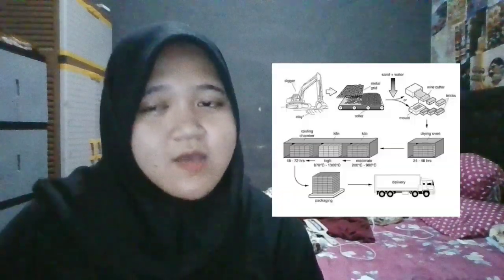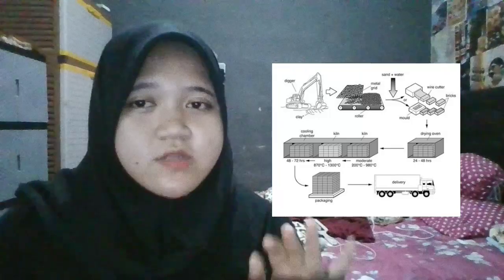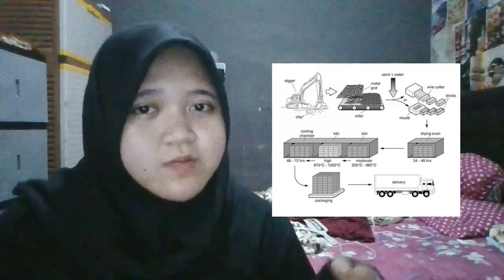presenting 3 graphs | Feti Khoerunnisa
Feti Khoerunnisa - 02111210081